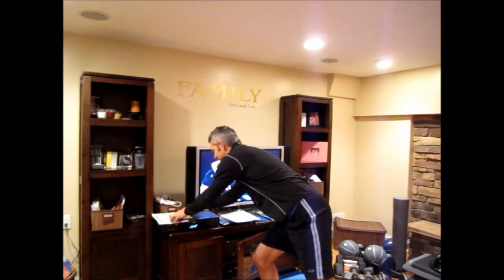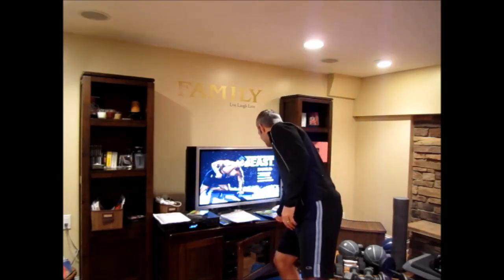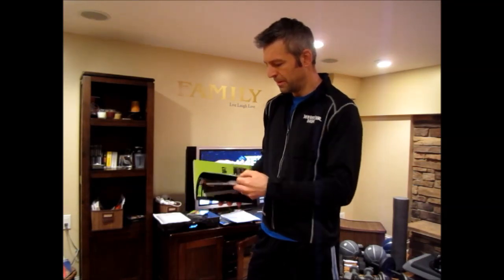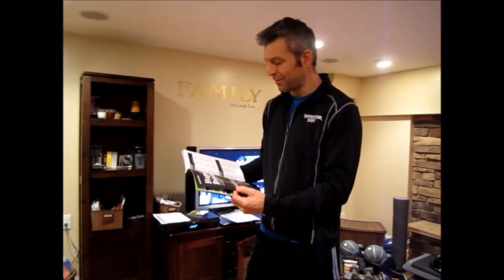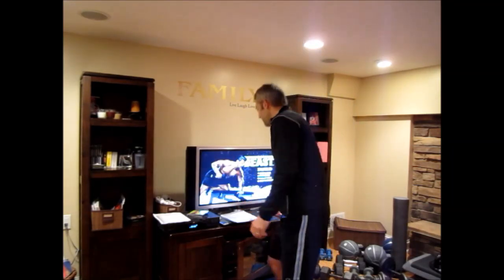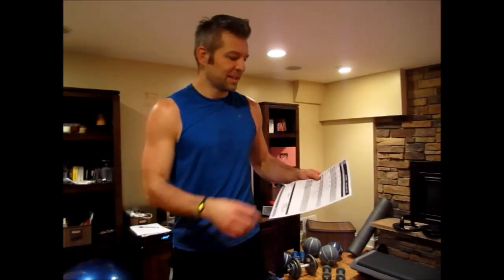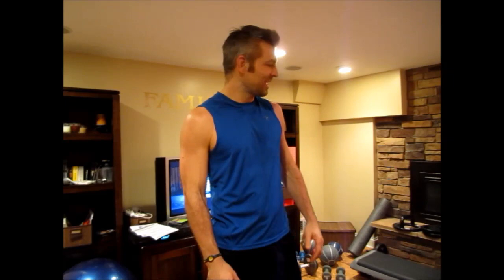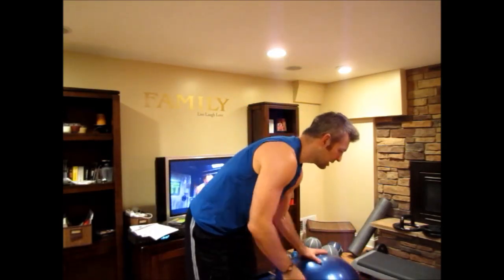Body Beast | Les Mills Combat | Derm Exclusive Hybrid - Day 1 Chest Tris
Body Beast | Les Mills Combat | Derm Exclusive Hybrid Day 1

Today was day 1 of my new hybrid.  The half marathon is complete and a success in my book.  Did you notice my messed up hair? HA! One of the advantages of working out at home.

I am a Star Diamond Beachbody coach where I coach others to reach their fitness, health and financial goals. I started with P90X in October of 2009 and lost 5 inches off my waist and have never looked back. I am living life and leading by example for my family.